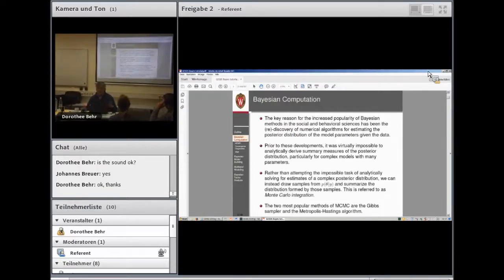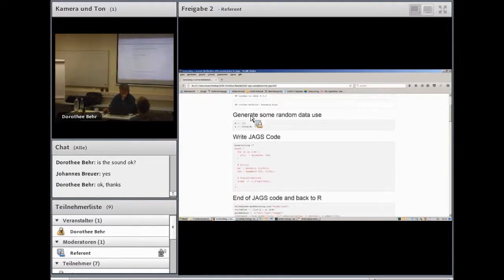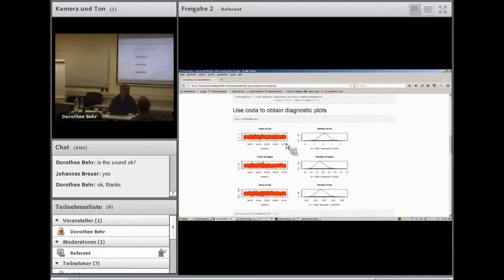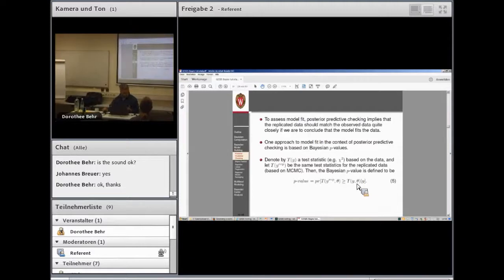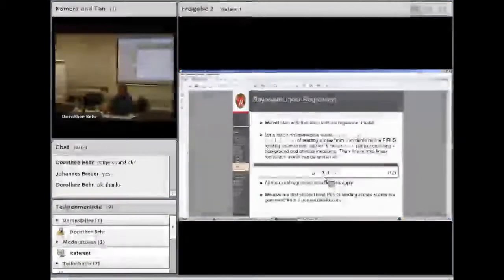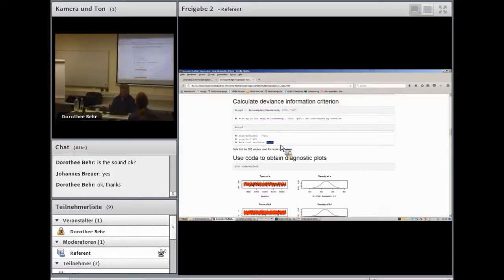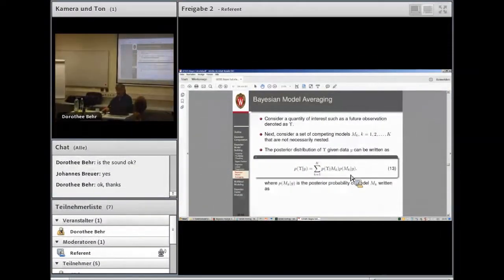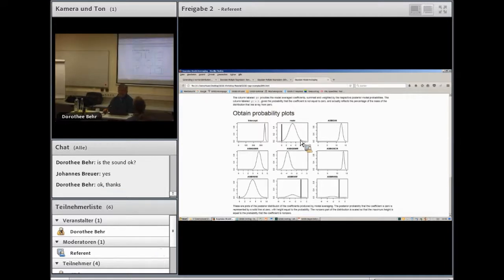David Kaplan: "A Tutorial on the Practice of Bayesian Statistical Inference"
David Kaplan: "A Tutorial on the Practice of Bayesian Statistical Inference", 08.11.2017, GESIS Mannheim